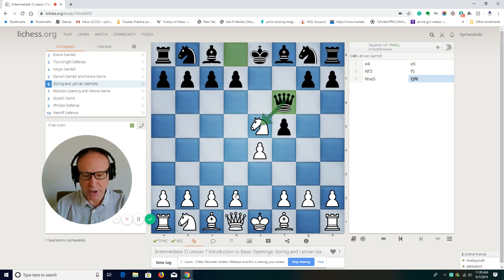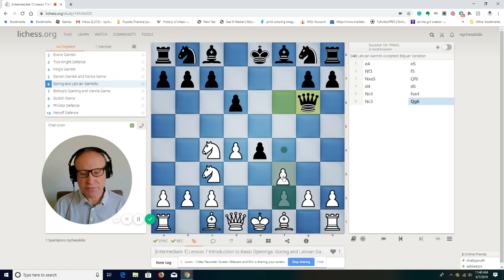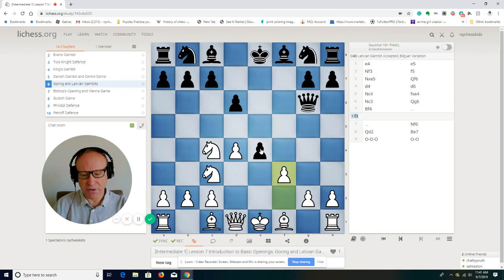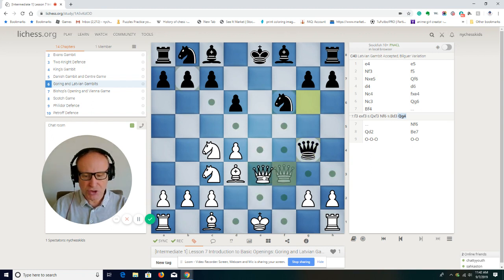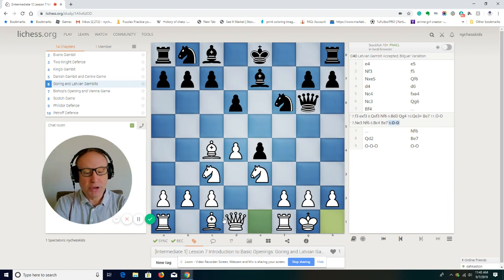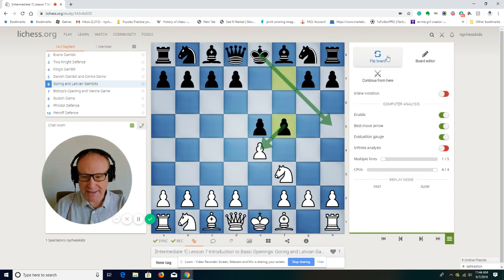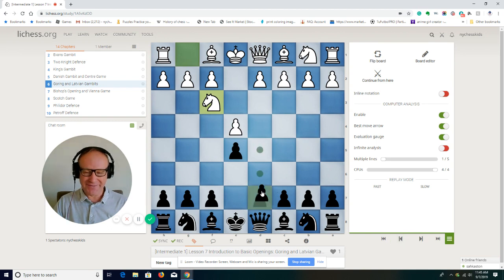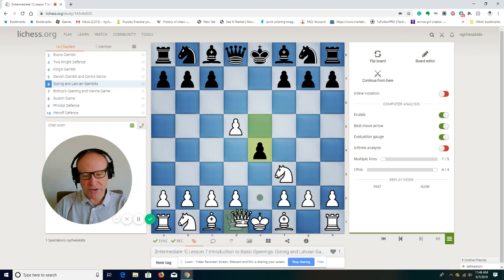Lesson 23 Chess For Children: Basic Opennings Part 1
Learn the basics of Latvian and Elephant Gambit